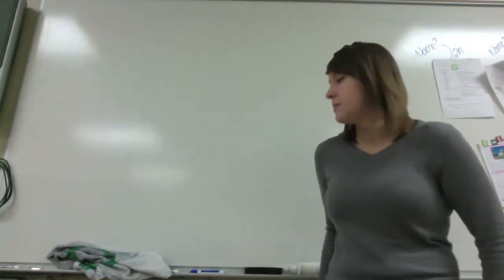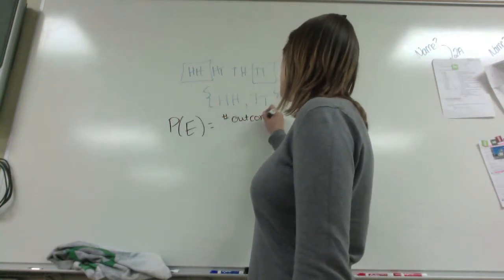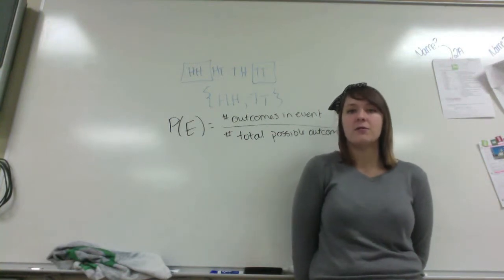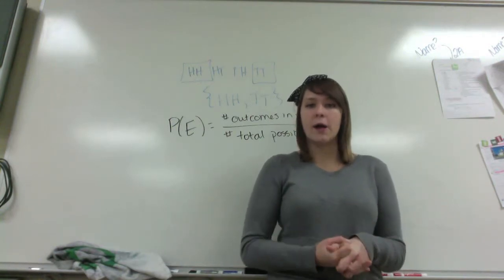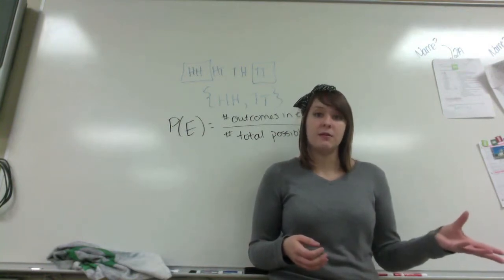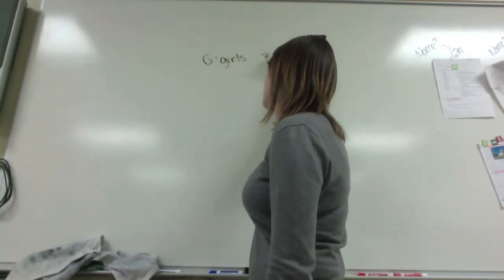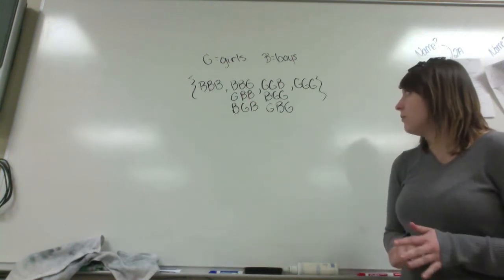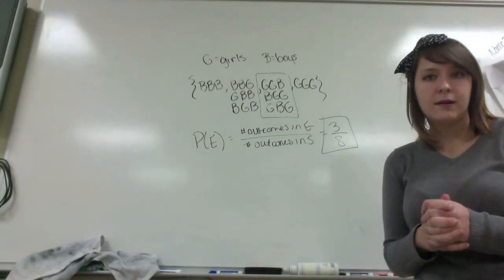FST Ch 7 Section 1 notes